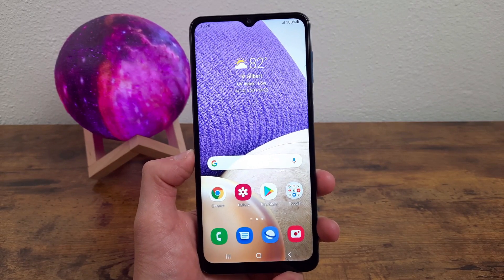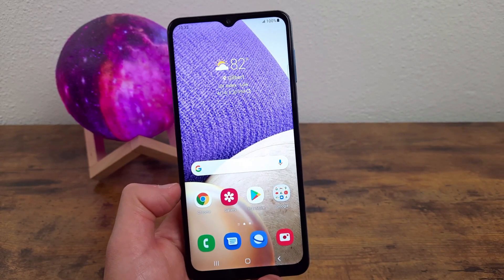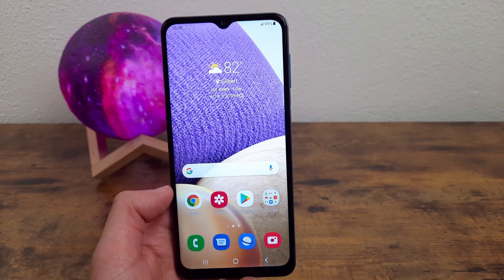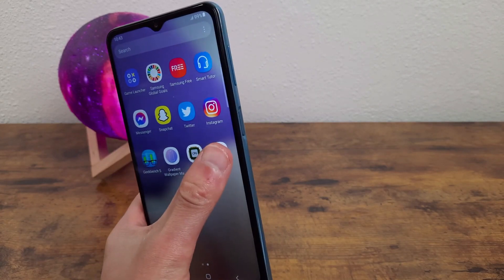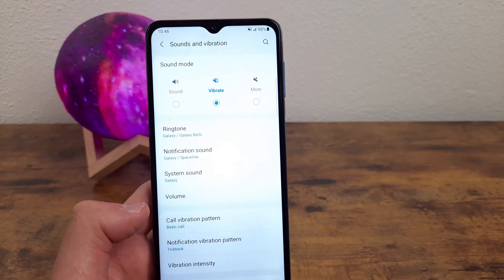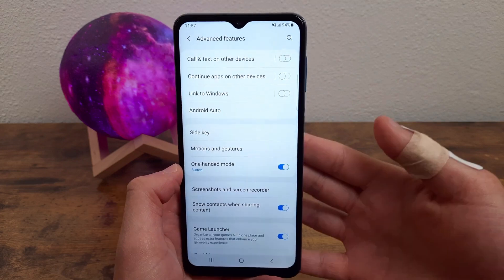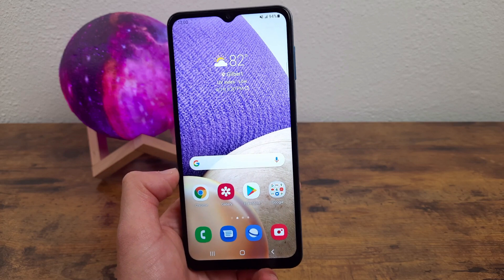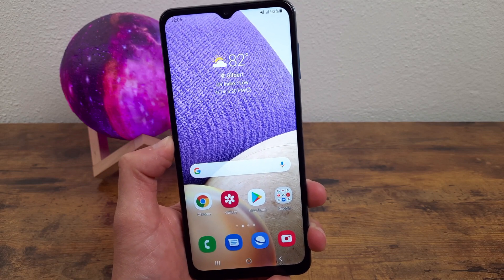Samsung Galaxy A32 5G - Beginner's Guide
Here are some basic tips for setting up your Samsung Galaxy A32 5G.